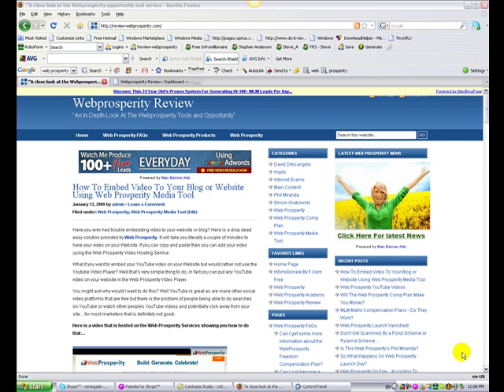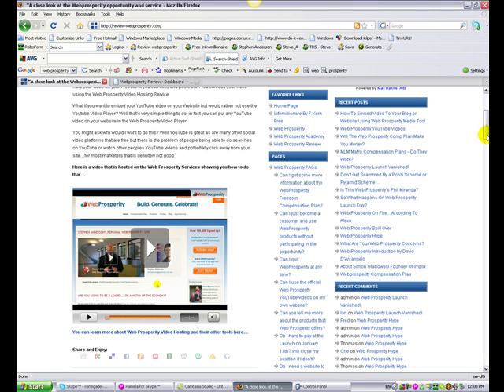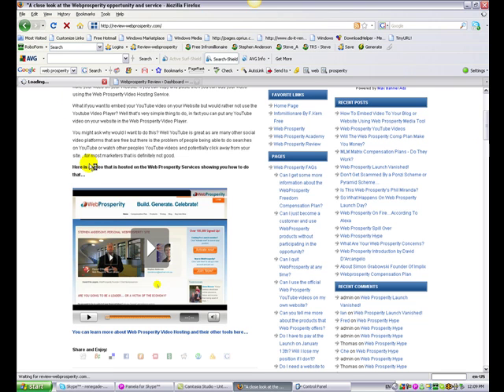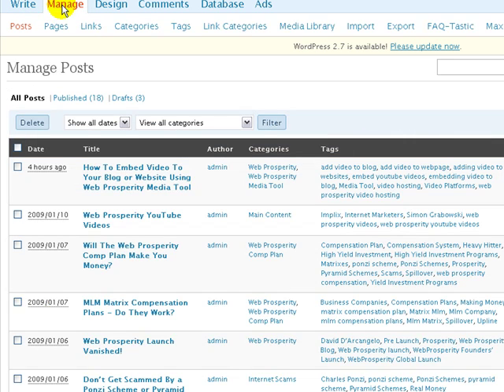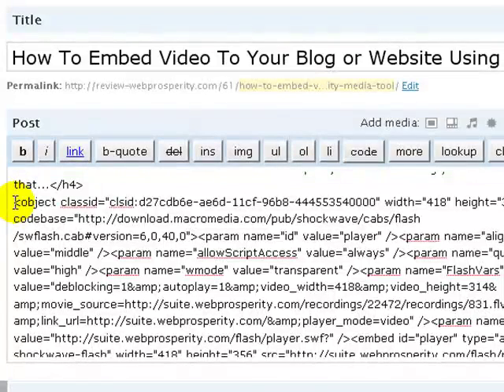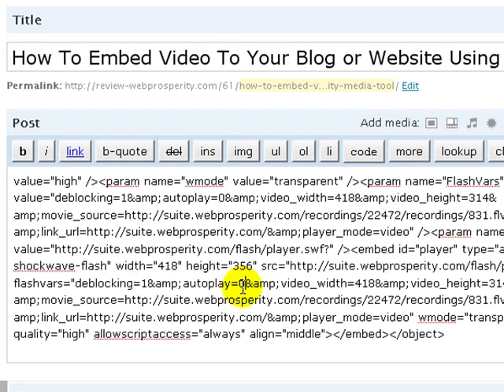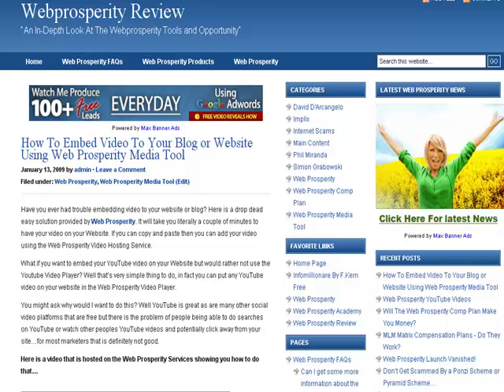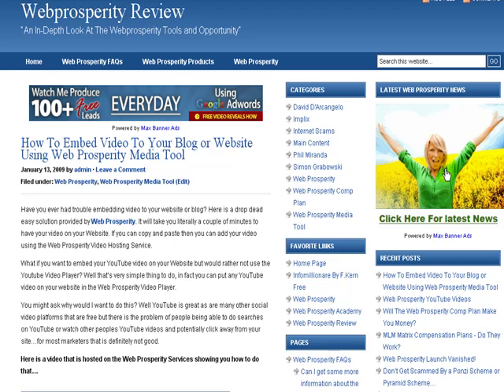Web Prosperity Video - How To Stop The Autoplay On Your Web Prosperity Videos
- Video marketing is no doubt one of the hottest things going on the Internet today. Add video to your website can bring a sense of connection between you and your readers.

Embedding YouTube Videos and other such free social video platforms comes at a price...lost visitors. Think about it, you visitor  is watching your YouTube video and then at the end anther cool related YouTube vide pops up and many times peoples will click through and disappear from you site and that can be costly if you are a marketer.

Other platforms such as Revver will run Google ads at the bottom of your videos to the same effect...terrible (unless you are getting millions of views of course).

The Web Prosperity Media tool offers a great solution to this at an amazing price. There is one thing that I didn't like about the Web Prosperity videos which was, they play automatically when you embed them on your blog or website.

Many people don't like this and it's the surest way to see them disappear through the back button (quicker than a slow death by YouTube).

Fortunately with 2 little tweaks in the code the problem is fixed. This video shows you how to do that.

You can read more about Web Prosperity by visiting my review